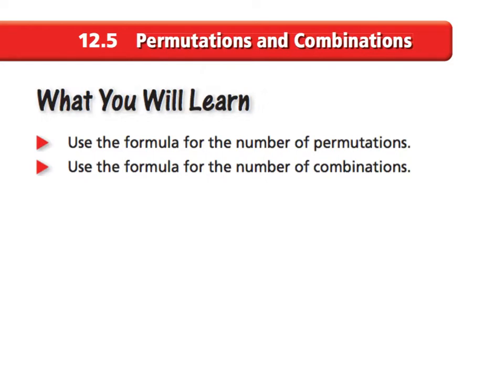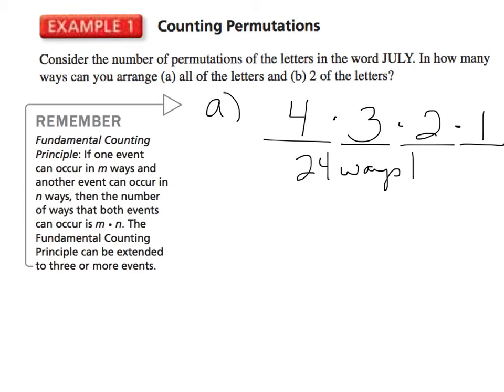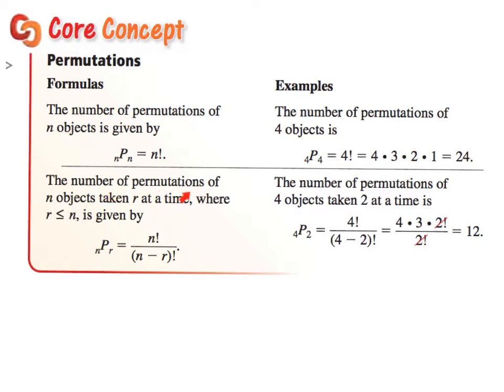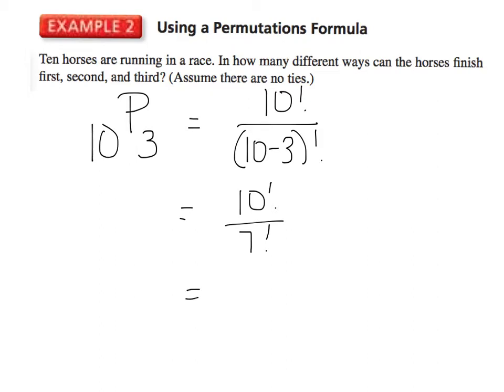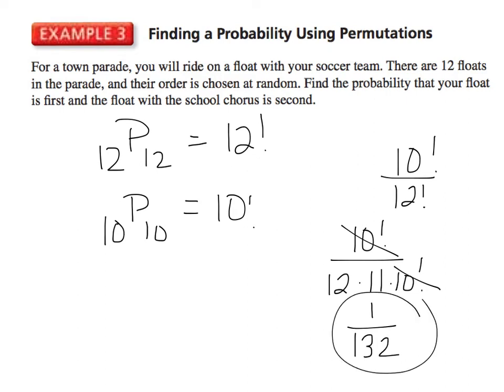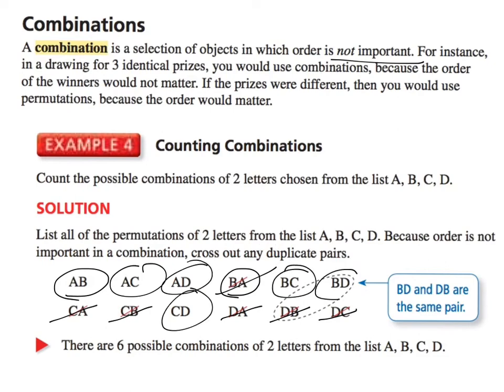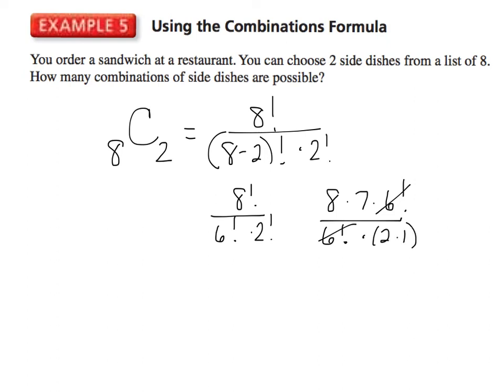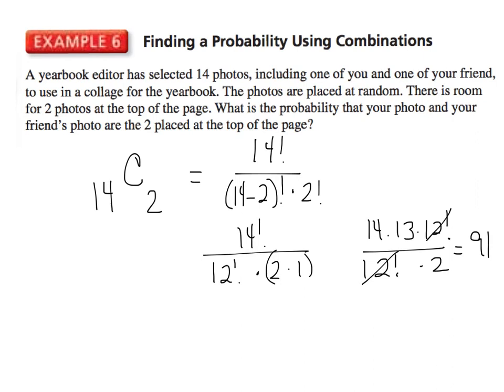8th TAP - Statistics, section 12.5 - Permutations and Combinations